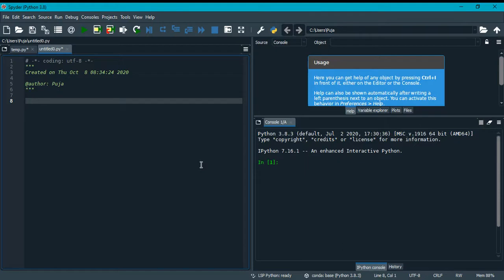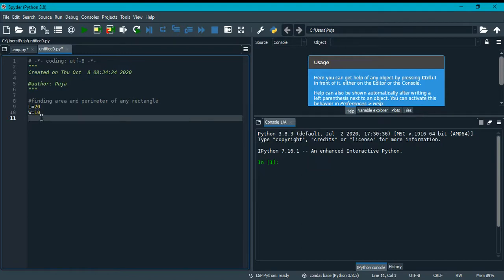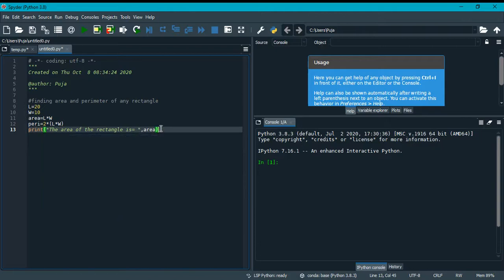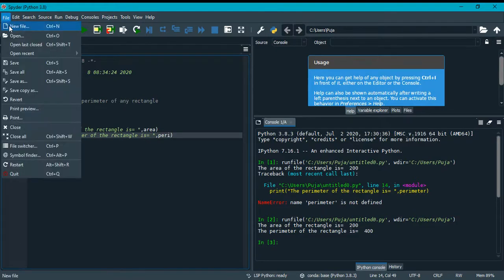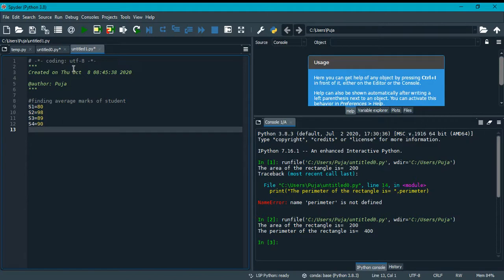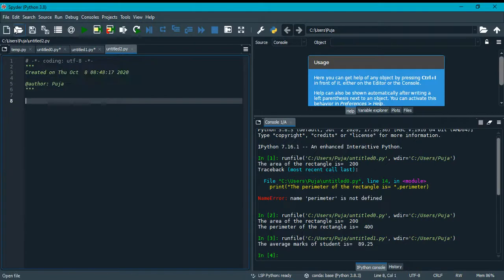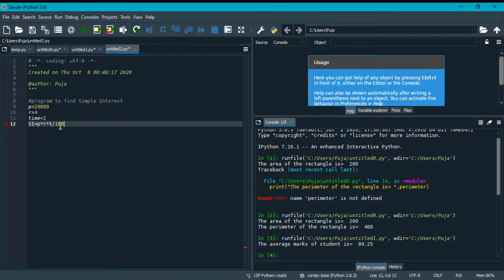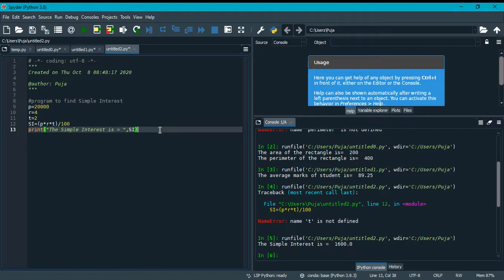Basic Python Programs